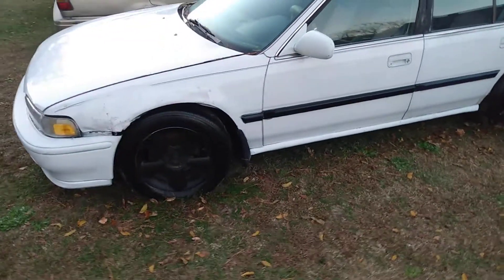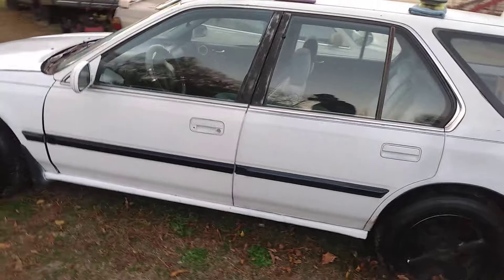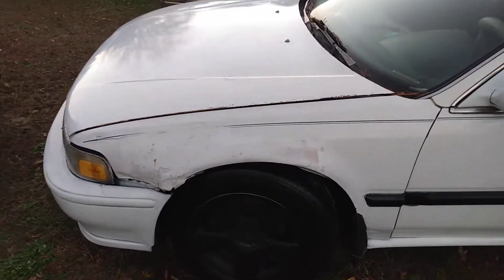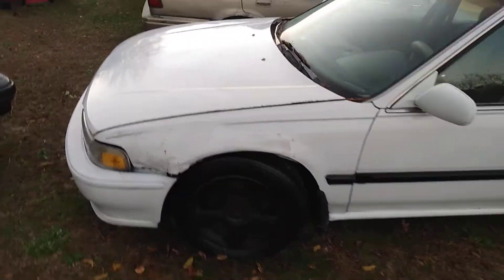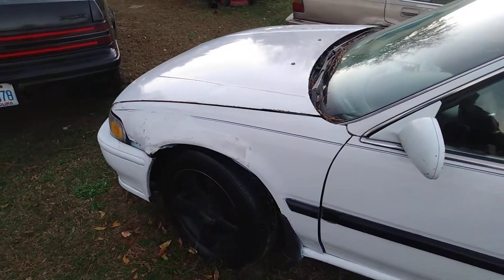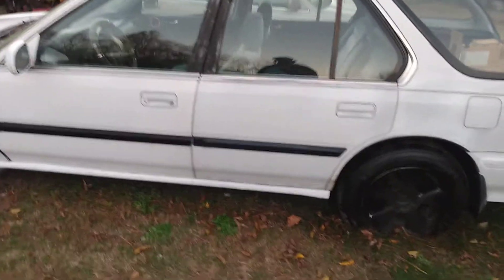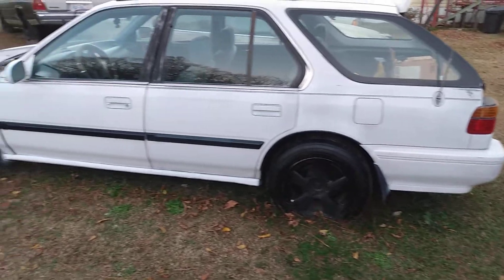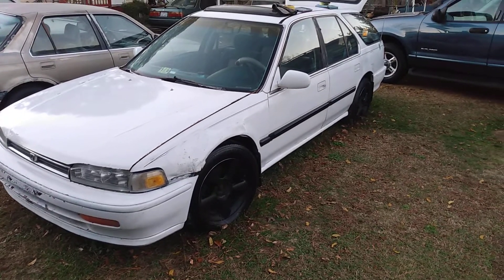Honda Accord wagon getting detail ready for winter 🥶 protection lol 😂😂😂